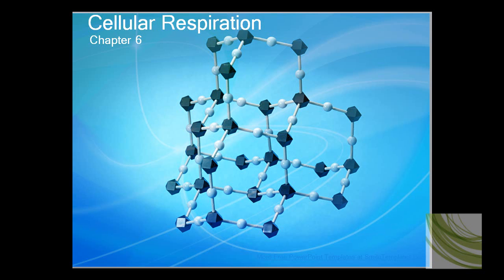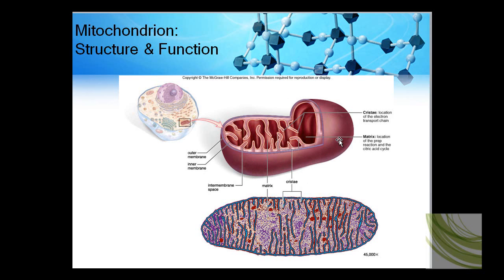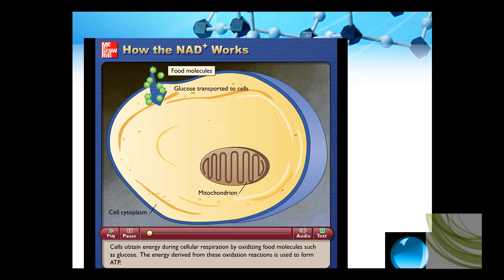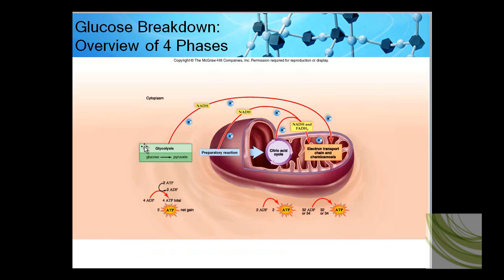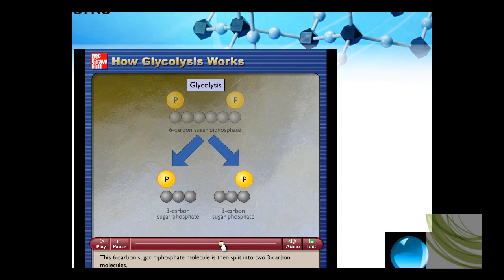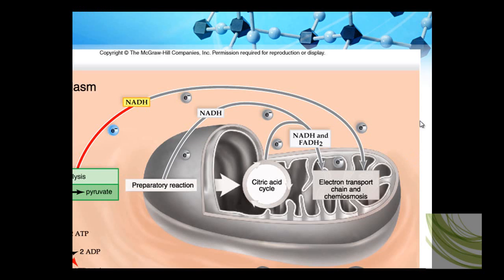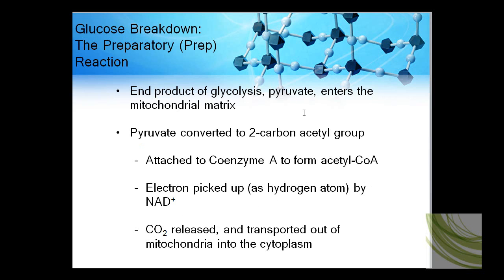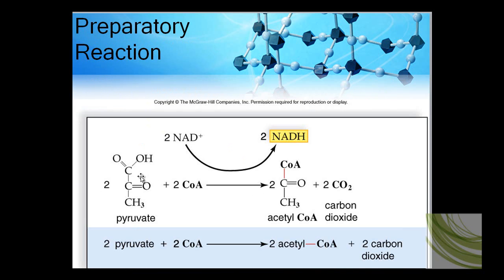Ch 6 pt 1 Glycolysis and Transition or preperatory reaction